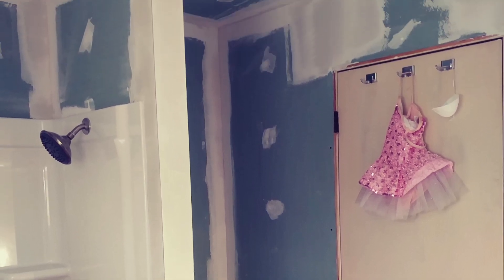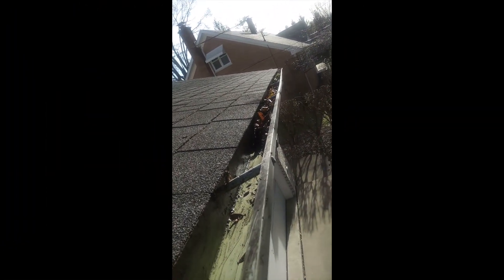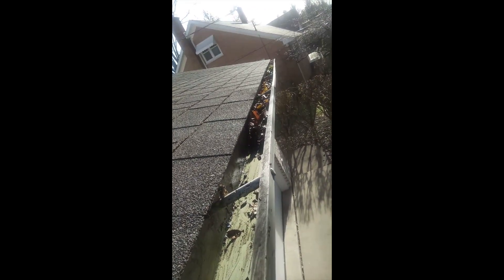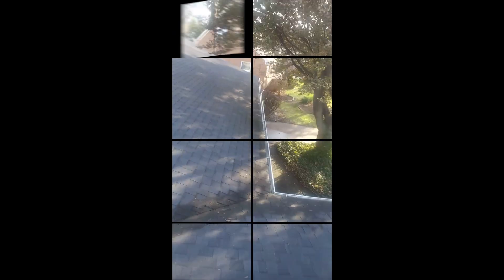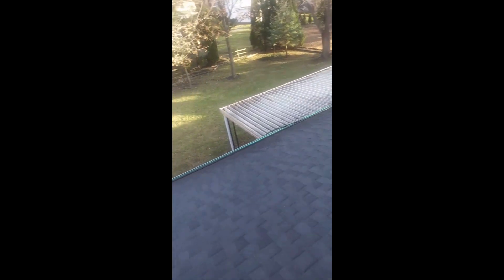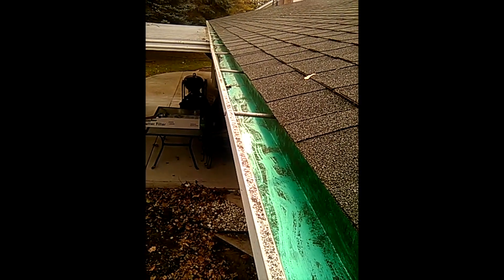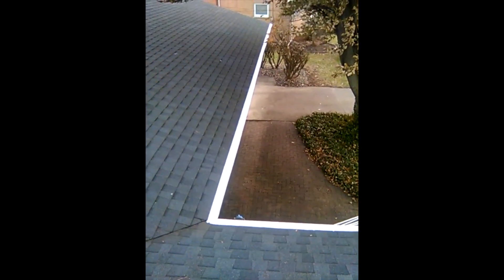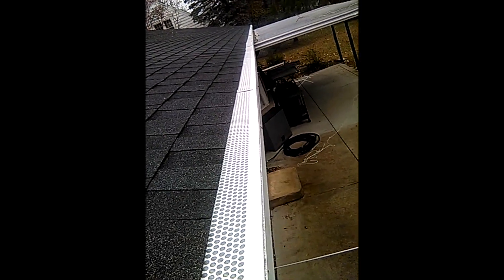Maintenance Monday - Cleaning out gutters and installing gutter guards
Maintenance Monday - Cleaning out gutters and installing gutter guards . This video is about drywall sanded and gutters cleaned of leaves twigs and debris, under the fall leaves from this fall the debris was broken down into a mulch which I will put on my garden this fall.